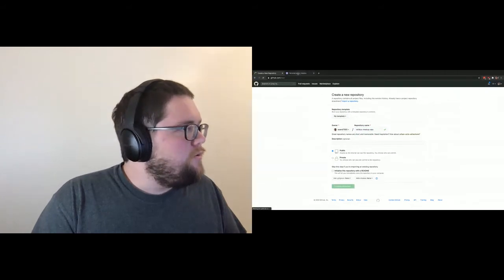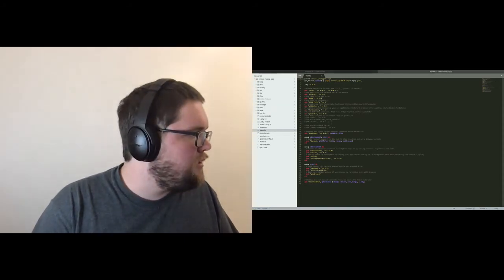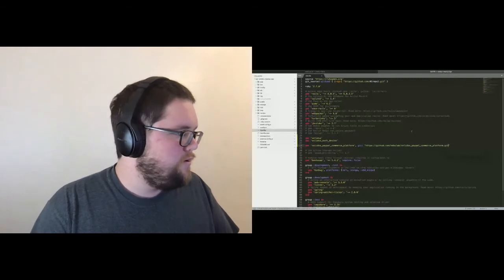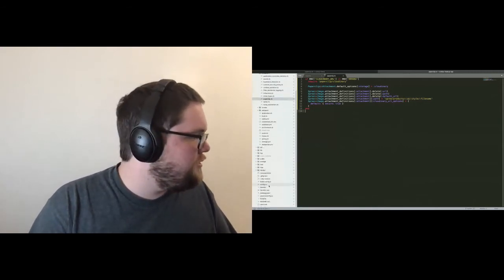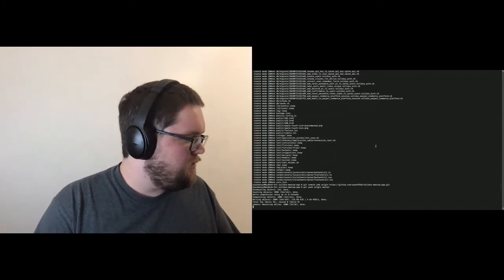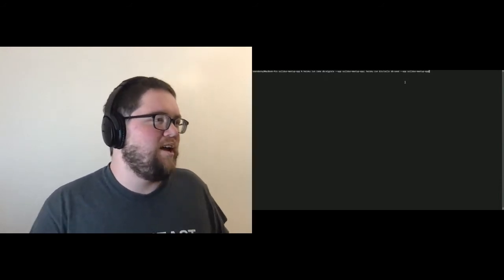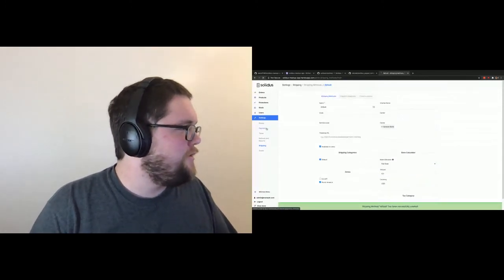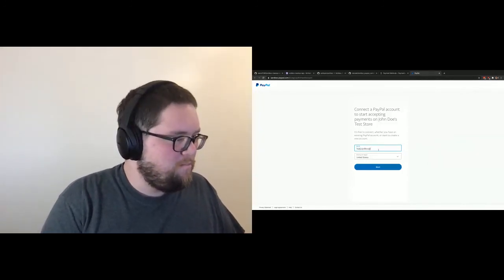Sean Denny - Solidus 0 To Production | Solidus Meetup (July 2020)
Sean Denny is a developer at Nebulab, open source organizer, and a member of Solidus management. He's been building on the web since he was 11, and has been in the eCommerce space for 6 years.

His presentation for the July Solidus Meetup shows off just how easy it is to get started with Solidus - he takes us through creating a Solidus store on the web, starting with just a blank Rails application, and in 20 minutes has a working Solidus store, ready to accept payments from customers.